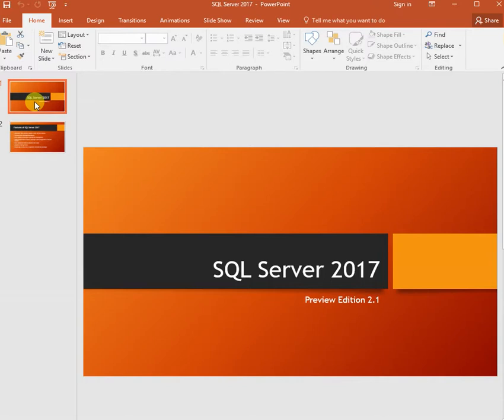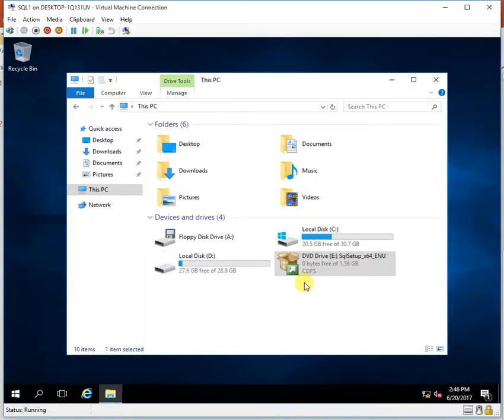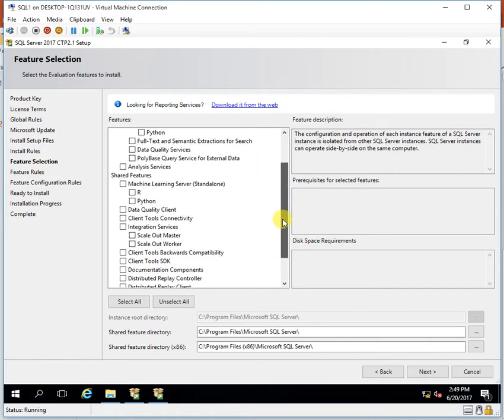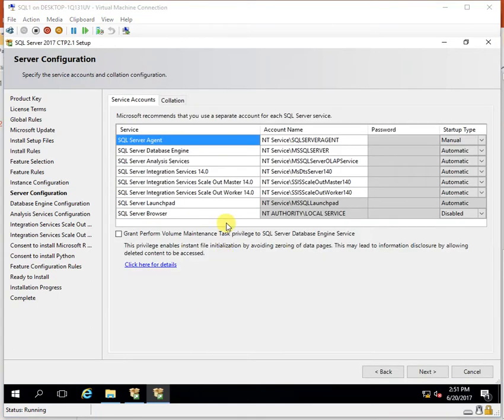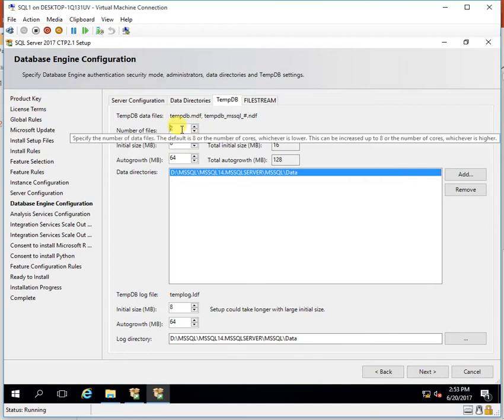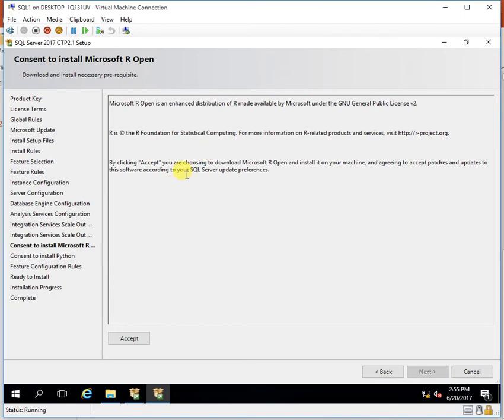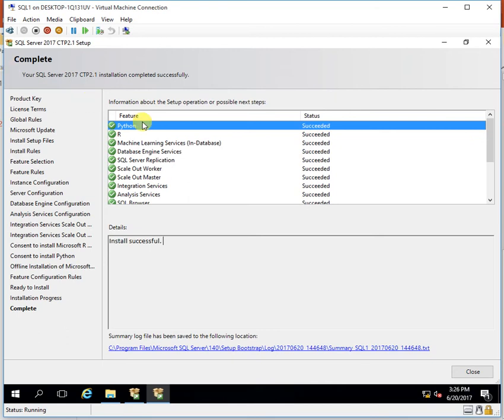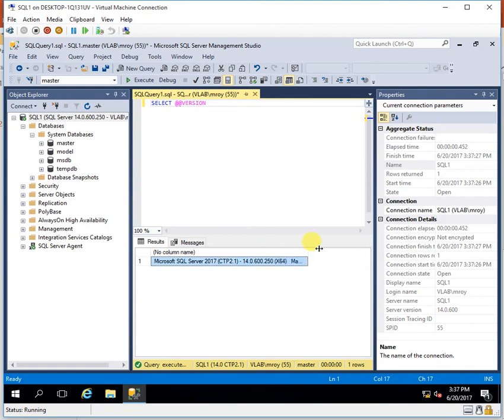Installation of SQL Server 2017 CTP 2.1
Basic tutorial video on installing SQL Server 2017 Preview